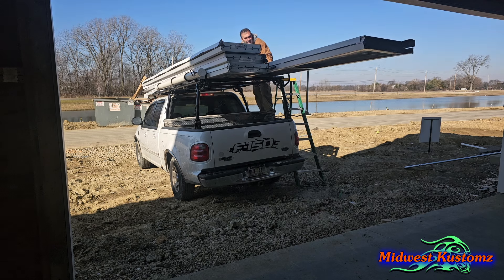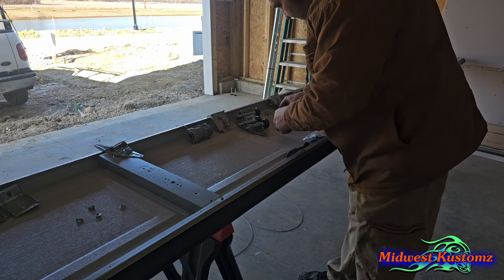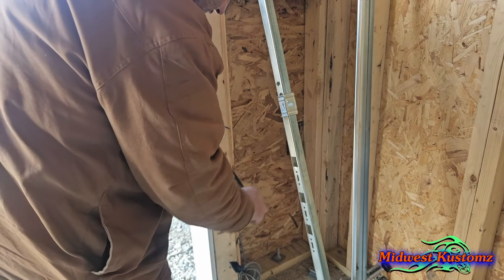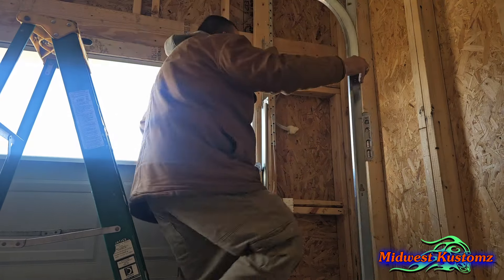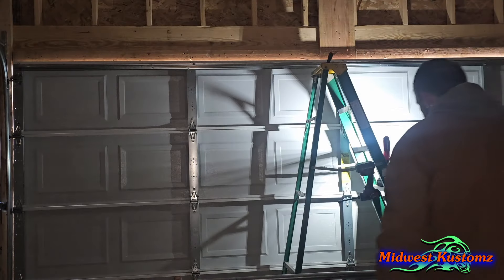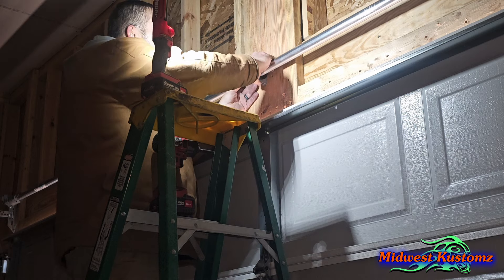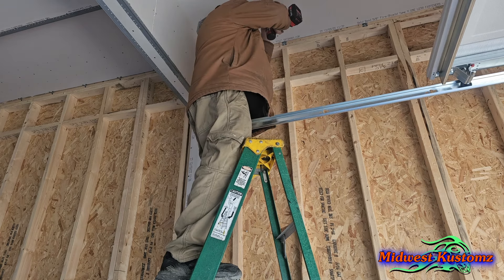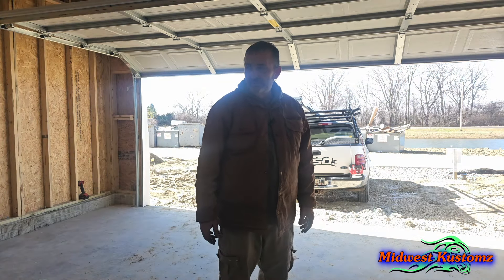how to install a garage door wayne dalton 8000